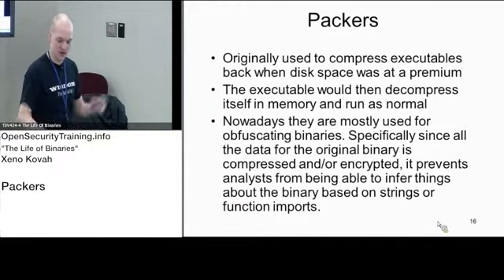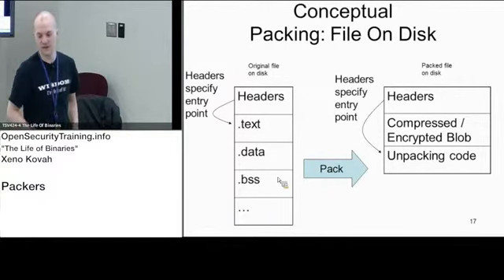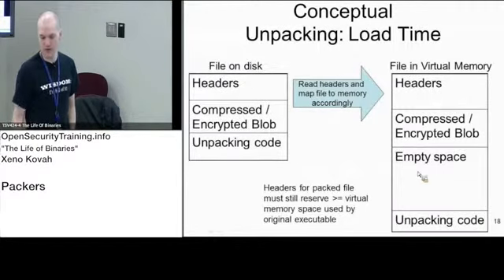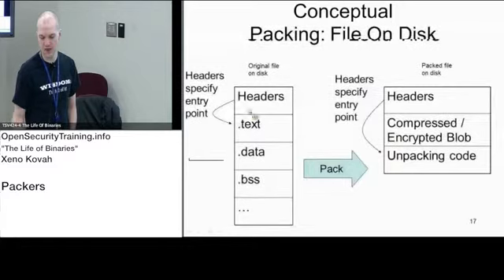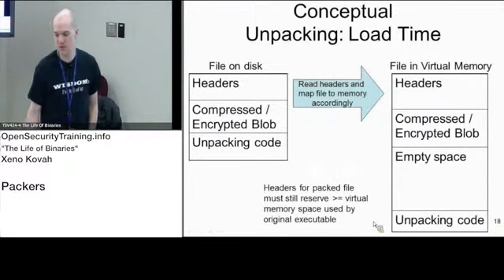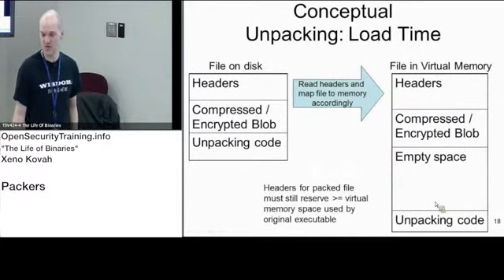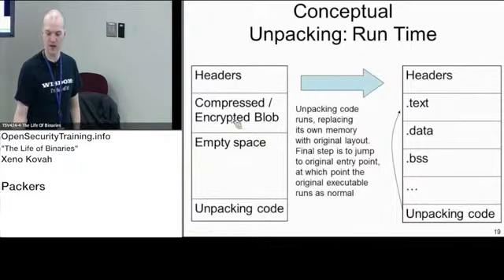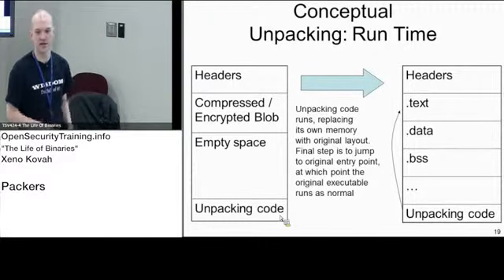PR LoB2013 D2P29 Packers